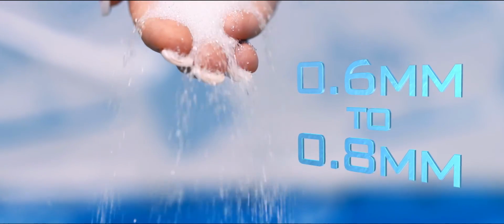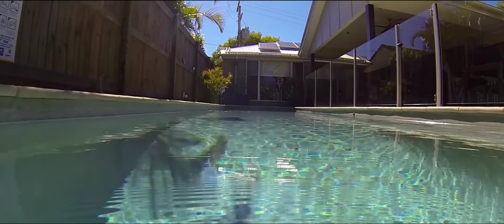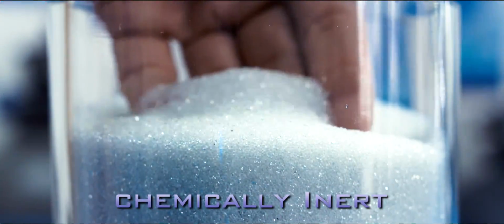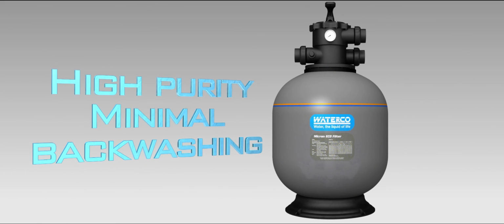Glass Pearls filter media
Waterco’s Glass Pearls offer much finer filtration than other alternatives and are therefore capable of providing outstanding water purity and clarity (filtration below 3 microns). They also require 20 per cent less water for backwashing compared to sand.

Ultimate water purity
“Whereas other filter media may contain different contaminants, Waterco’s Glass Pearls are chemically inert for the ultimate water purity,”.

“In fact, Waterco’s Glass Pearls have been independently lab tested for leaching contaminants and found to be well within Australian Drinking Water Guidelines.”

At only 0.6mm by 0.8mm in size, the narrow particle size of the Glass Pearls enables in-depth superior filtration.  The spherical shape also results in low friction levels, also reducing the need to backwash and saving pool owners both time and precious water.

Ultimate safety
Not only that, Glass Pearls are safe to handle and safe to service,  “Unlike crushed glass, Glass Pearls are spherical and do not have sharp edges, making them really safe to use. And if there’s ever a failure of the filter’s laterals and glass Pearls flow into the swimming pool, they pose no risk of injury to swimmers.”

Ultimate time saving
Glass Pearls are also easy to install, enabling a rapid start up of the media filter. Plus its high purity means very little backwashing is required to cleanse the filter media prior to commissioning the filter.